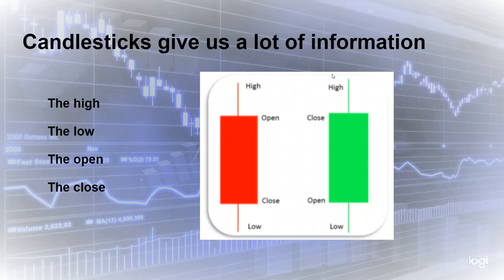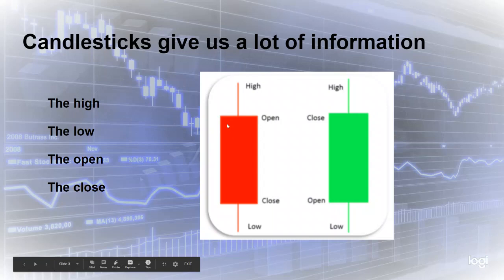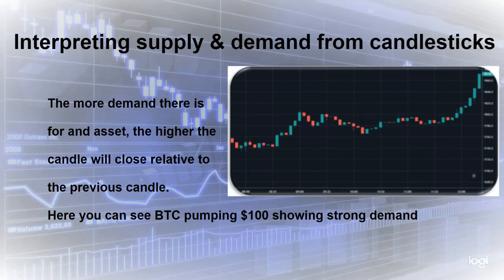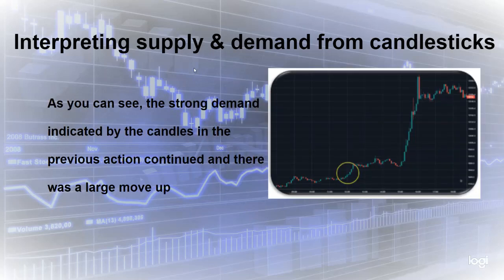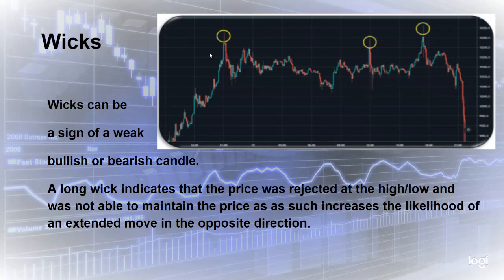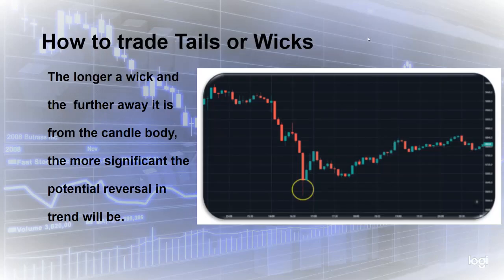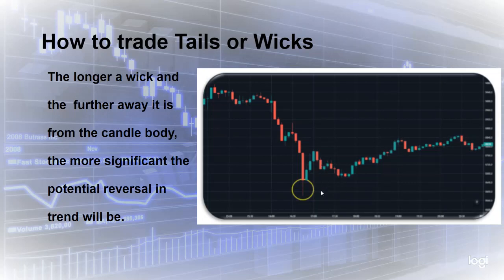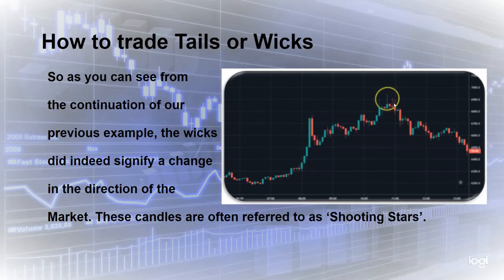🔵 Learn to Trade - Part 6 of 20 - FREE 20 VIDEO TRADING COURSE - Candles & Candle Patterns